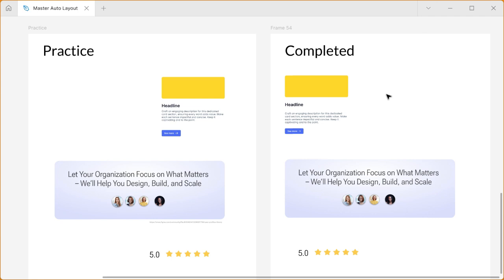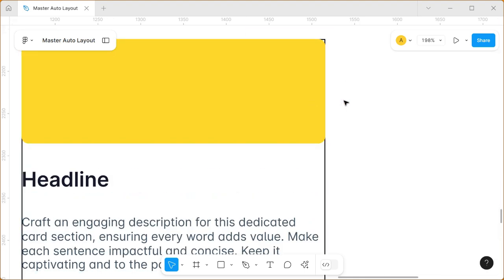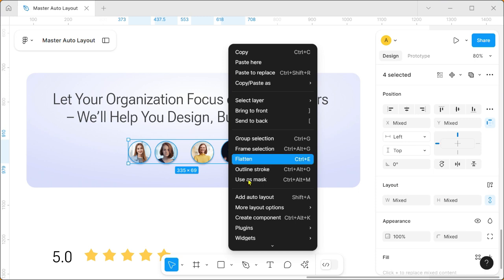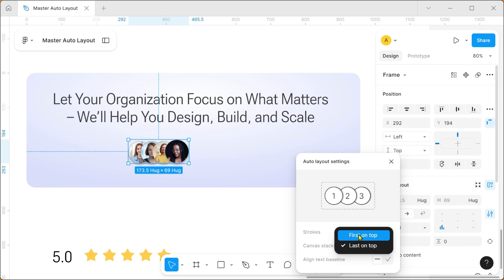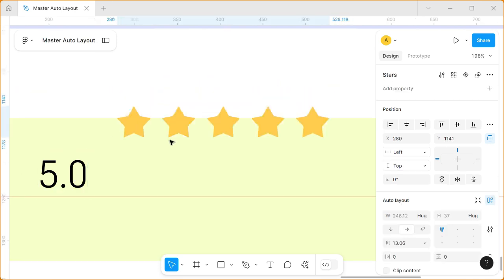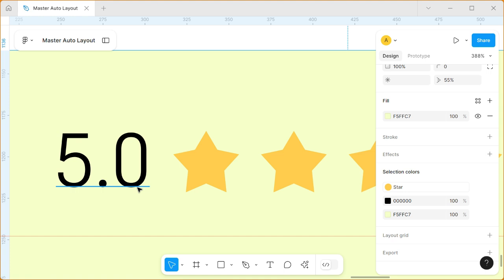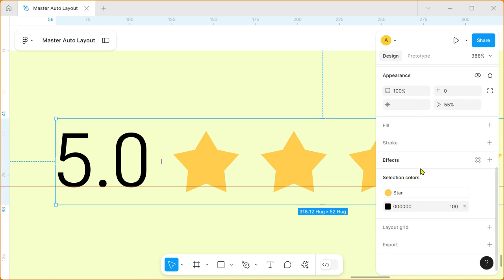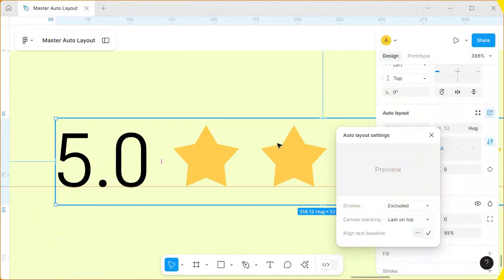Lecture 4 - Top Figma Expert Reveals Advance Auto Layout Secrets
*👉 Learn Figma Design Tokens*

*Description:*
Auto Layout in Figma is a game-changer for designers, enabling effortless responsiveness and dynamic content adaptation. It streamlines workflows by automating resizing, positioning, and alignment, saving time and ensuring consistency across designs. Perfect for creating scalable and reusable components, Auto Layout simplifies collaboration with clear layout logic and enhances prototyping with realistic interactions. By fostering flexibility, precision, and scalability, it empowers designers to create high-quality, user-centric designs that adapt seamlessly to various use cases and devices.